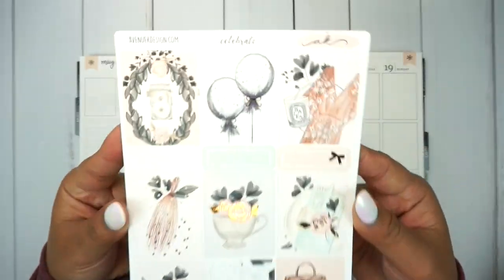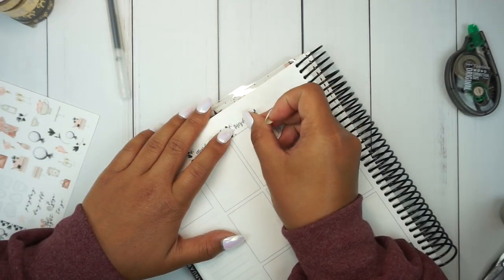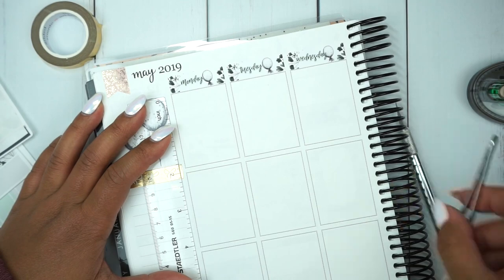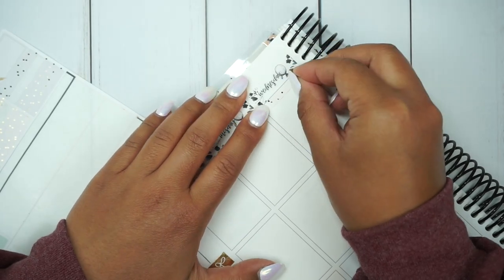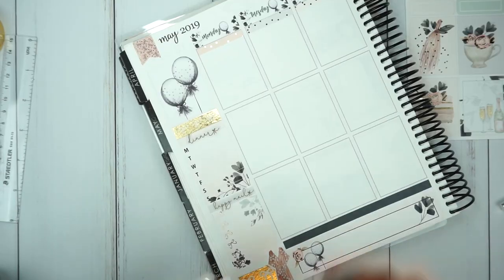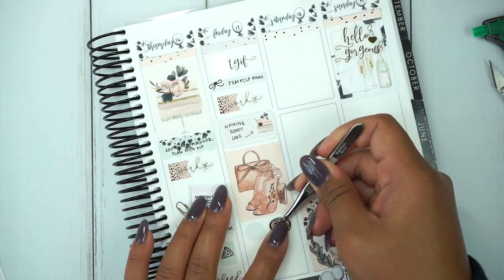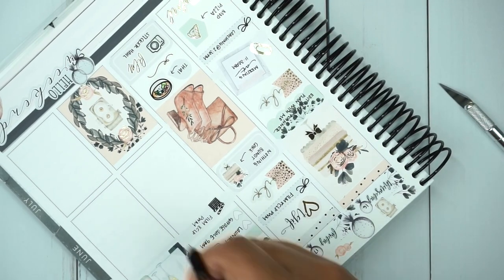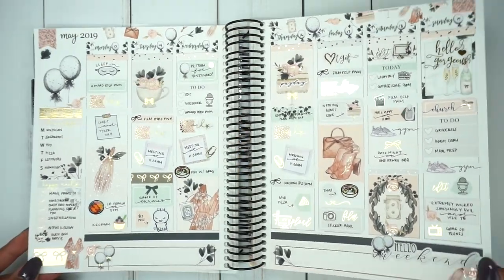Plan with Me feat. Avenue K Design | Celebrate!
I hope you're having a wonderful day! ♥

This week's kit is called "Celebrate" by Avenue K Design

Supplies Used:
Muji Gel Ink Ball Point Pen, Black, 0.5mm, Pack of 3
Tombow 68720 MONO Original Correction Tape
Precision Cutter Utility and Hobby Knife - Xacto Knife